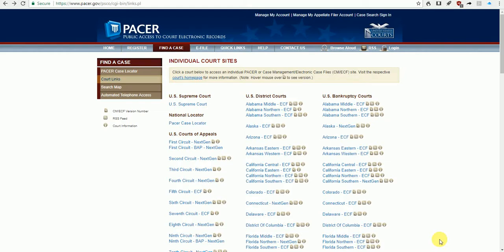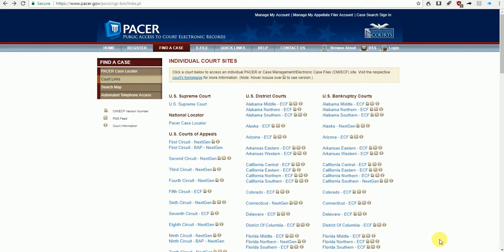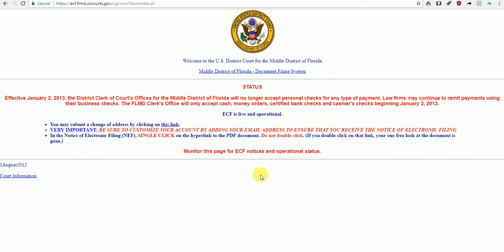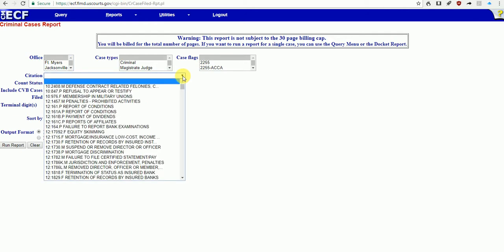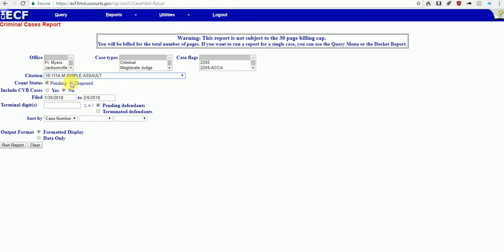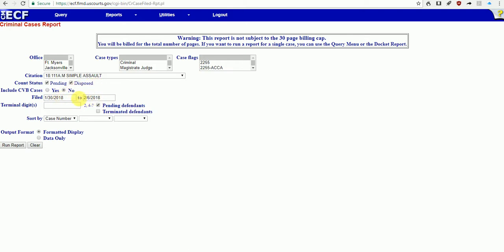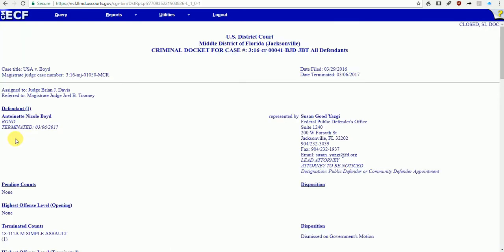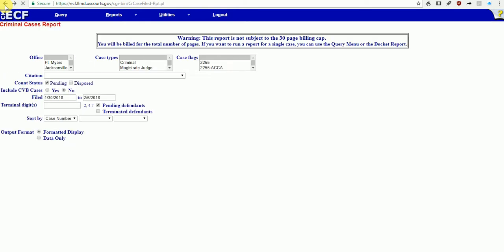Using PACER to find comparable cases - video brief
How to locate criminal cases by statute in PACER.